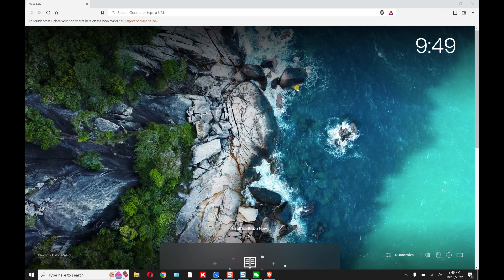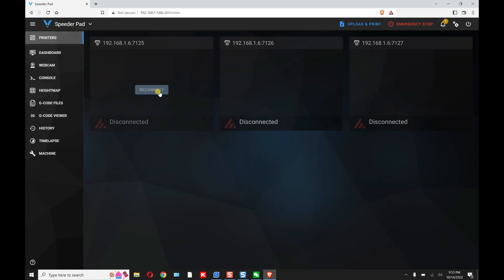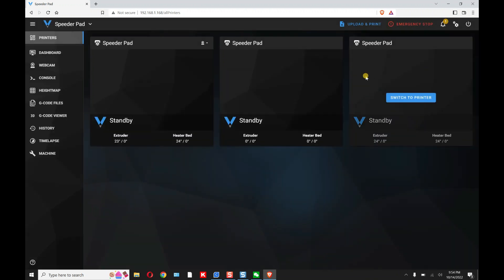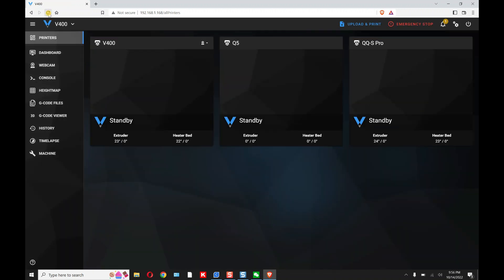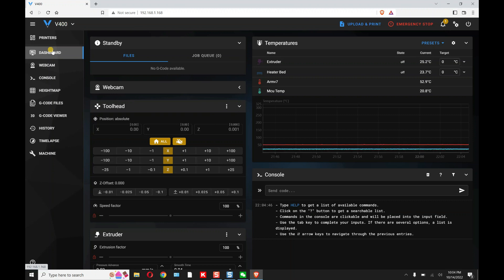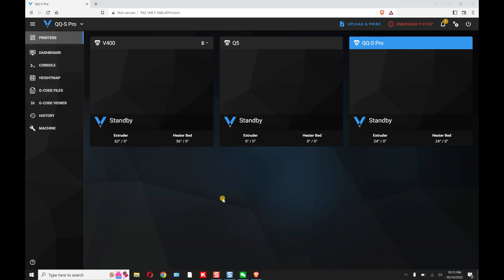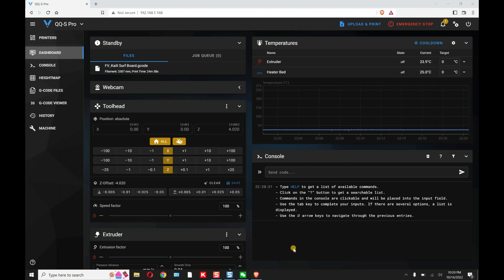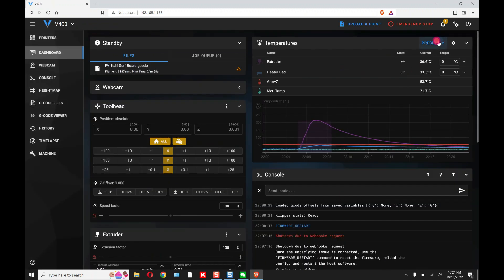Getting started with Klipper Mainsail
We have set-up the FLsun Speeder Pad
We have USB connected 3 printers to the Speeder Pad
Now we will wirelessly connect the Speeder Pad to Klipper Mainsail using your favorite internet browser !!!